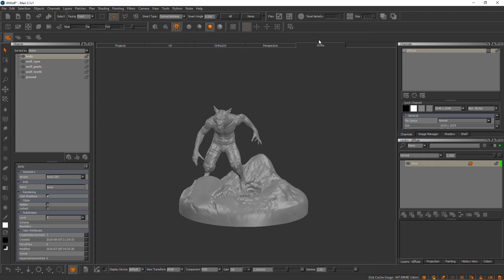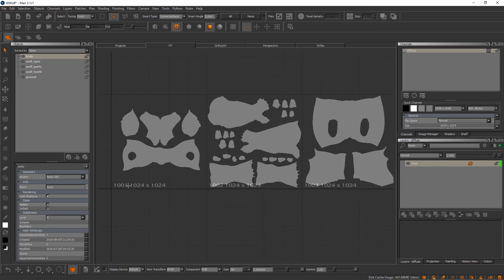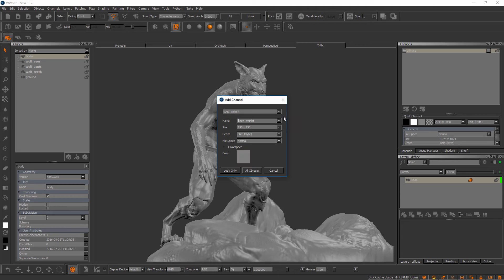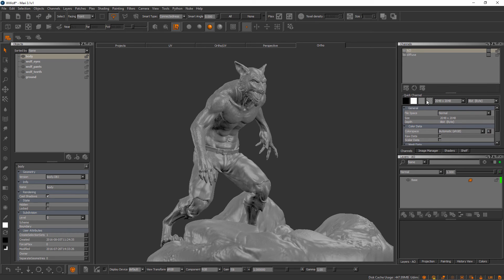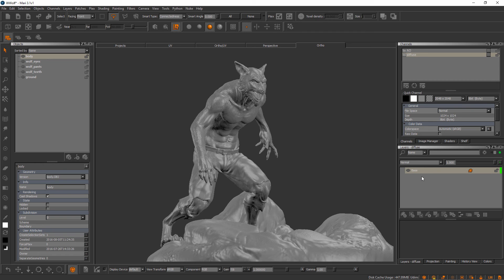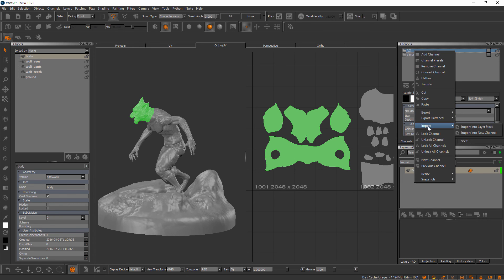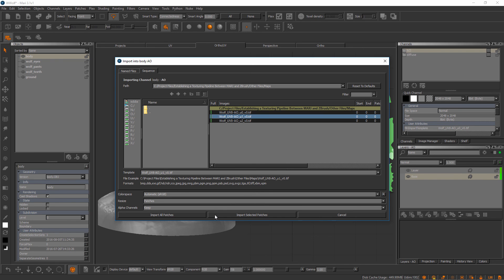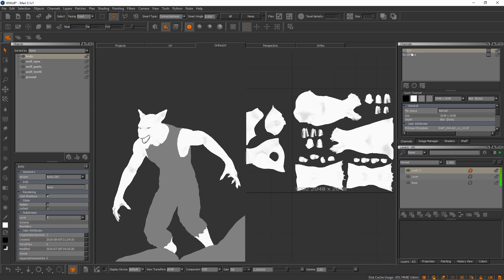Mari | Understanding Channels and Layers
In this video we will learn what channels and layers are inside of Mari and how we can import texture into them. Want to try it by yourself?